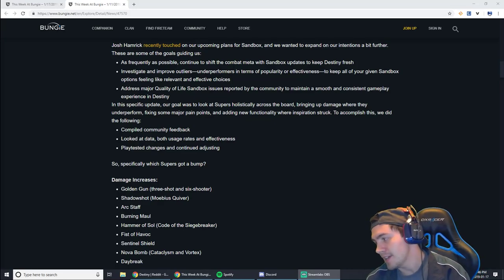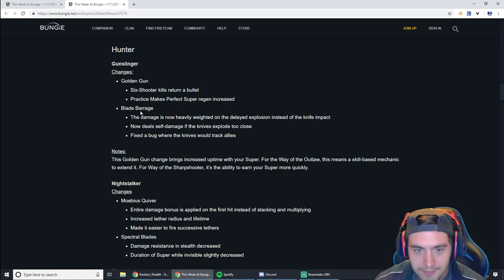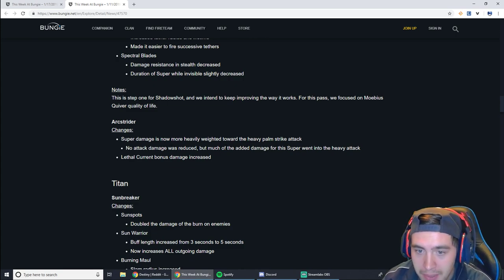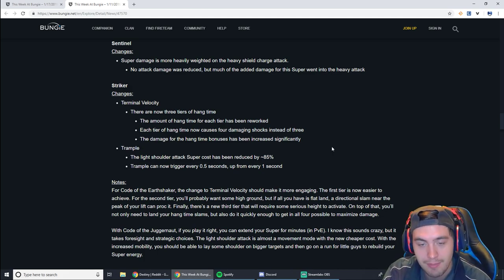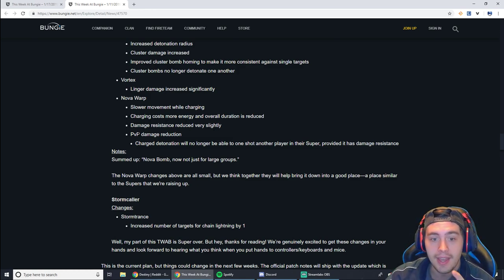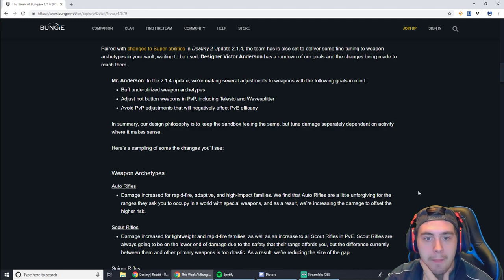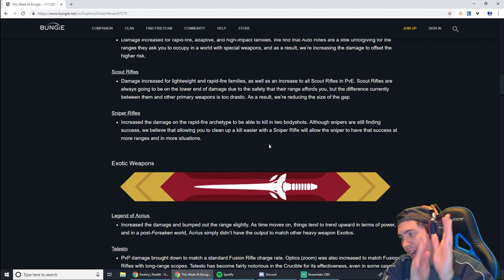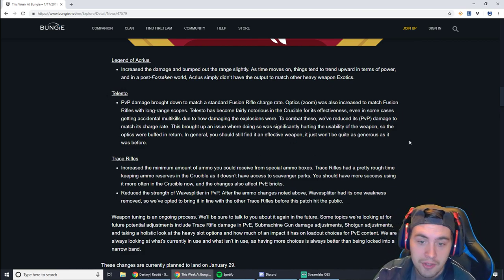Destiny 2: Huge Changes coming to PVP Soon! Patch Discussion